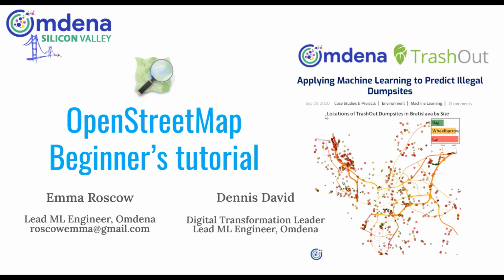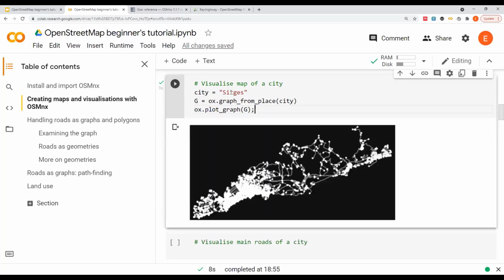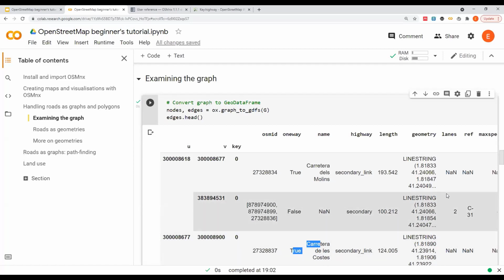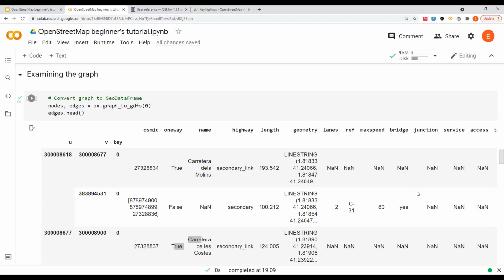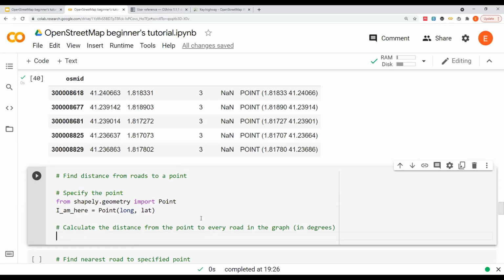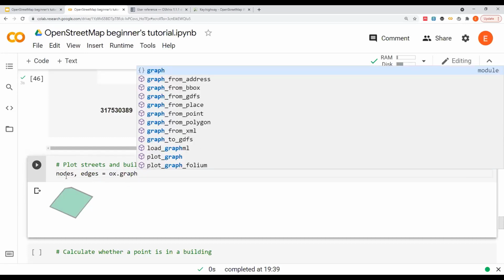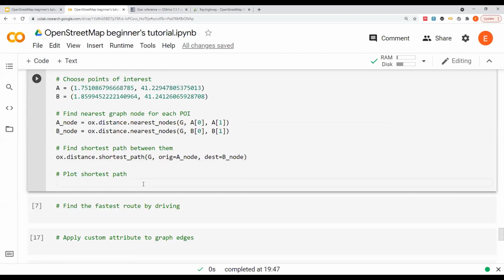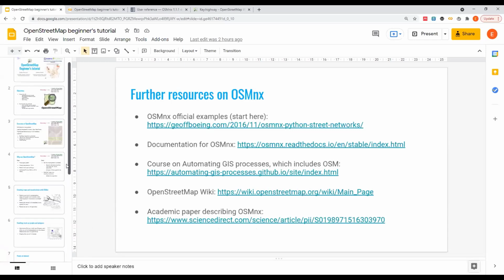Silicon Valley Omdena Chapter - OSM - A beginner Tutorial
A beginners tutorial on OSM by  Emma Roscow, an AI enthusiast, Neuroscientist, ML Engineer.  This tutorial was given to all collaborators in the Silicon Valley Omdena Chapter 4-week Challenge on Devising safe paths to travel in the aftermath of an Earthquake.